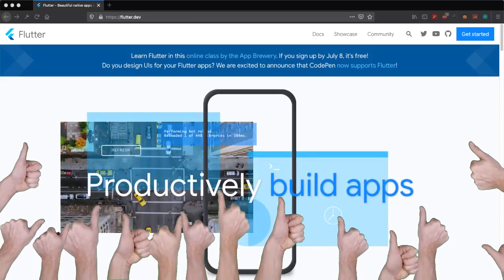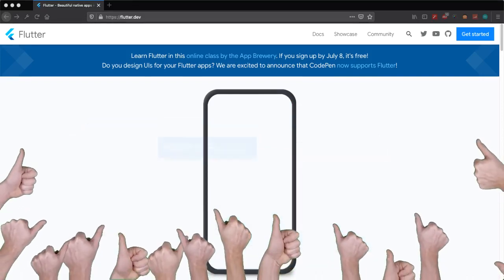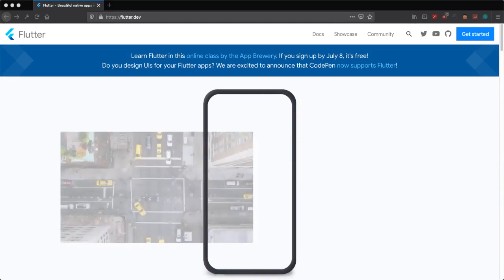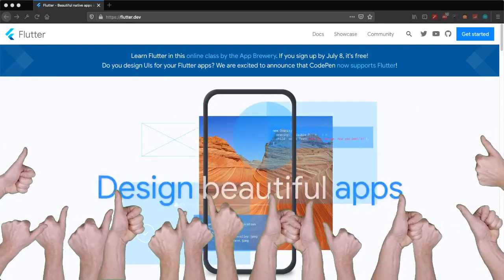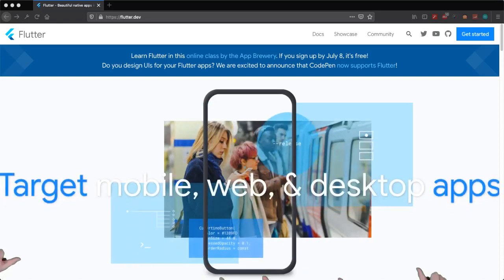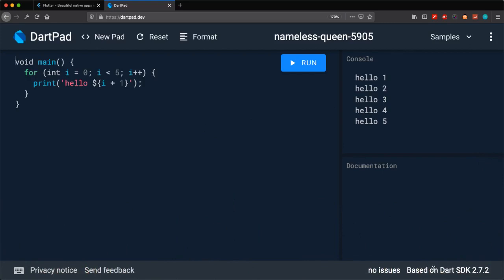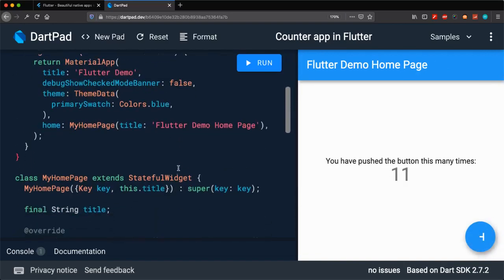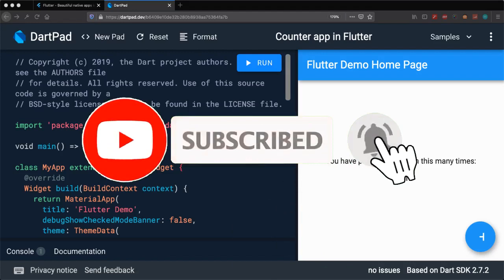Part 01 Introduction to Google Flutter Framework and Dart Programming Language by TechTechTuts 2020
Hi Guyz,
Welcome to Part 01 of the Complete Google Flutter Tutorial Series for Beginners by TechTechTuts in 2020. Today in This Google Flutter Video Tutorial, we are going to see  Introduction to Google Flutter Framework and Dart Programming Language.

Part 01 Introduction to Google Flutter Framework and Dart Programming Language by TechTechTuts
TechTechTuts